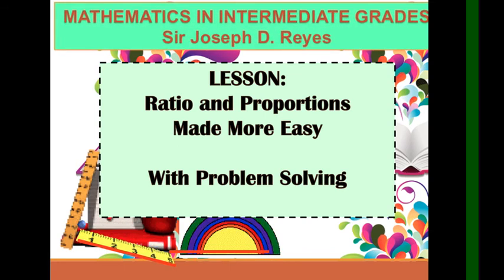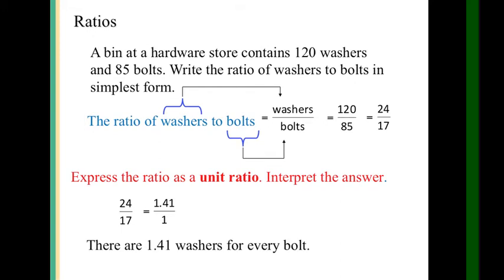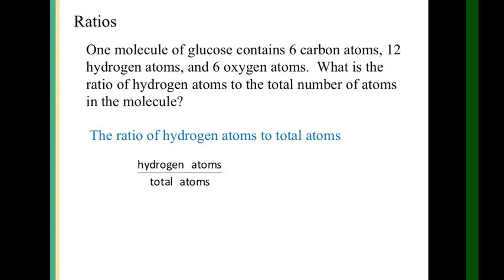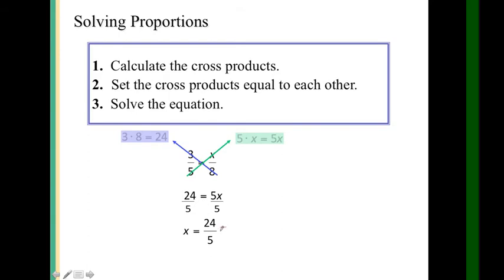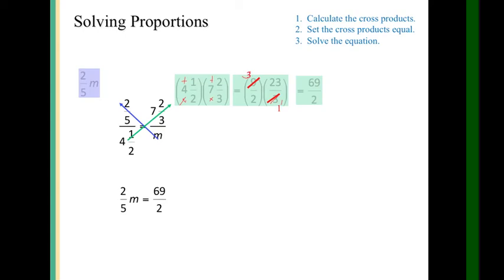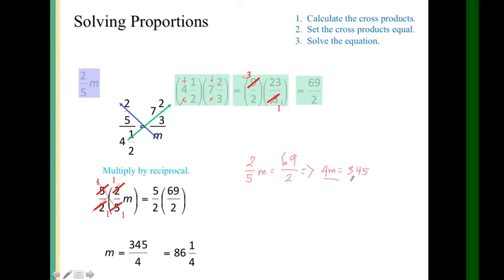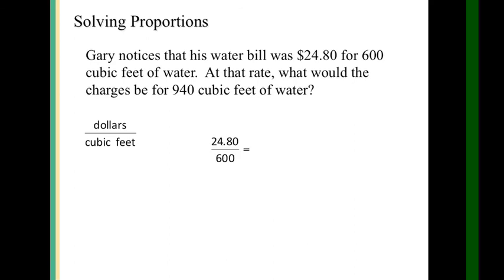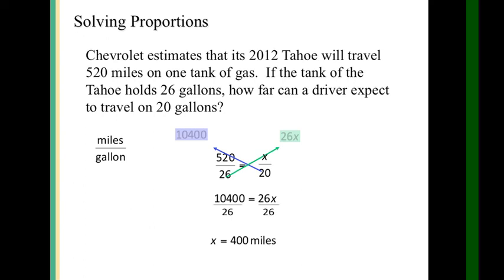RATIO AND PROPORTIONS WITH PROBLEM SOLVING MADE MORE EASY | TAGALOG